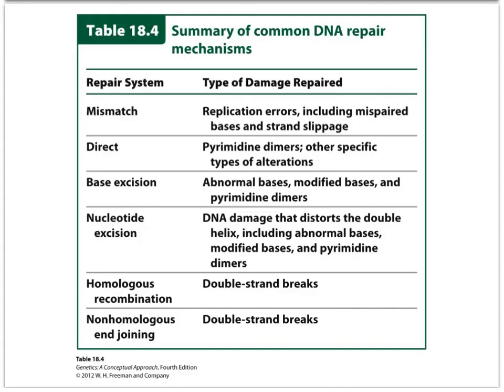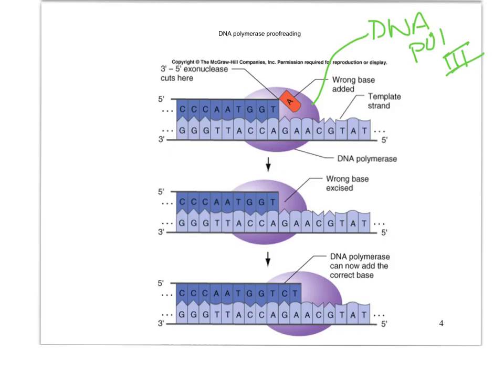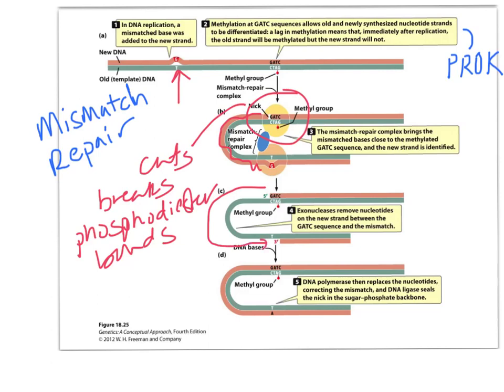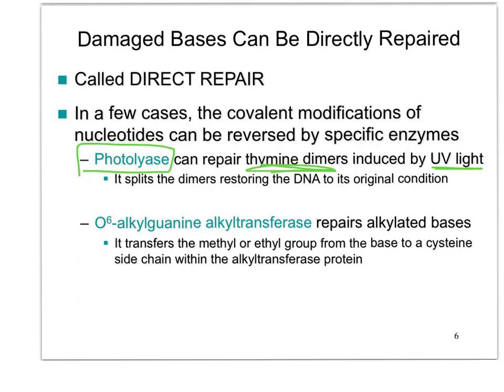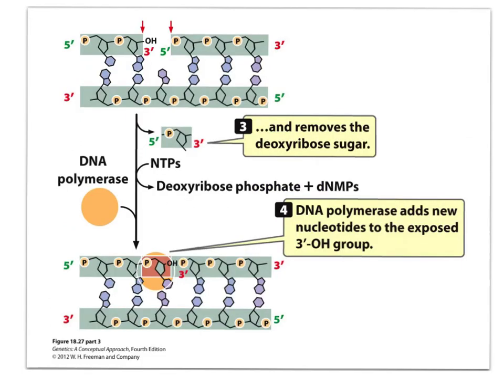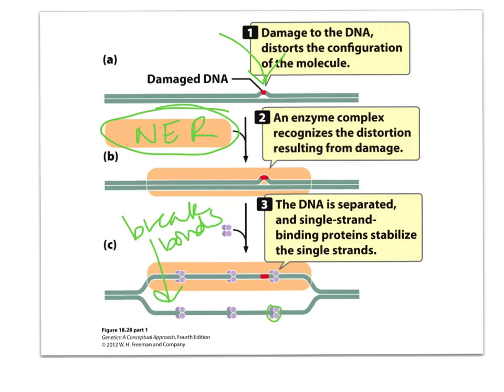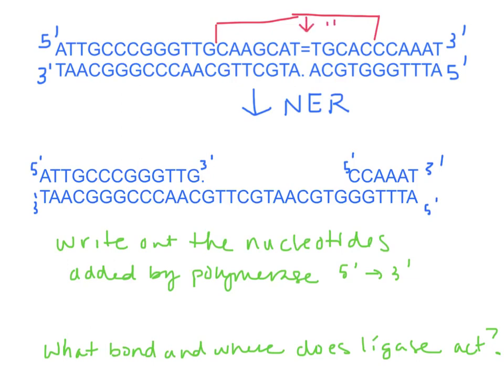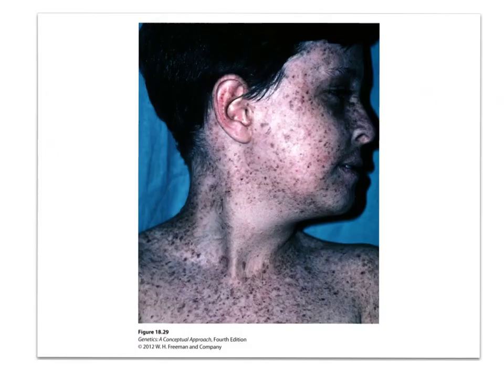Biol 360 Tutorial DNA Repair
Made with Explain Everything.  Genetics 360 lecture